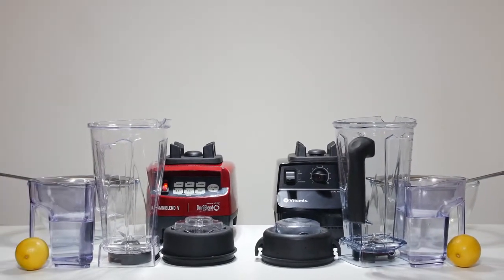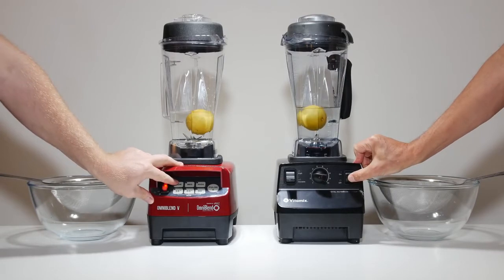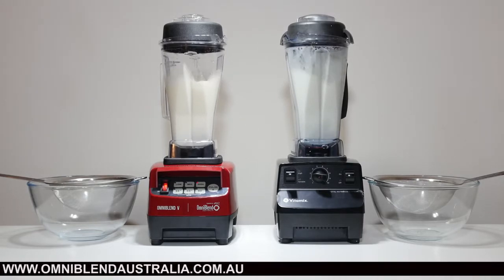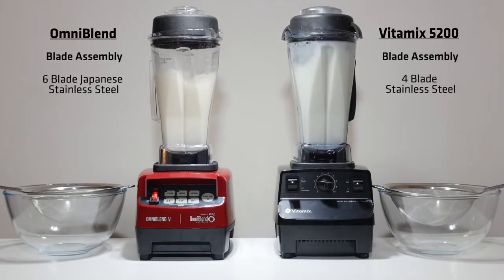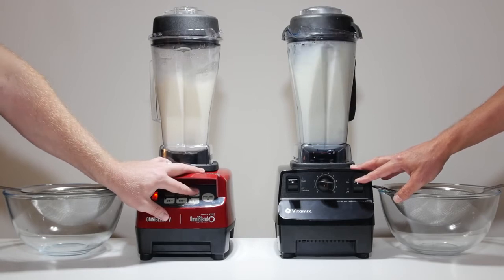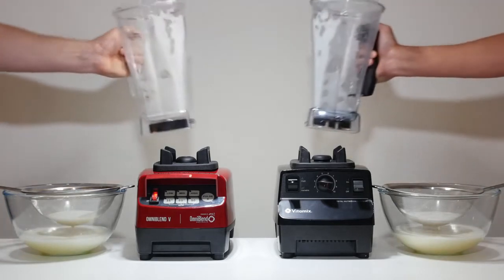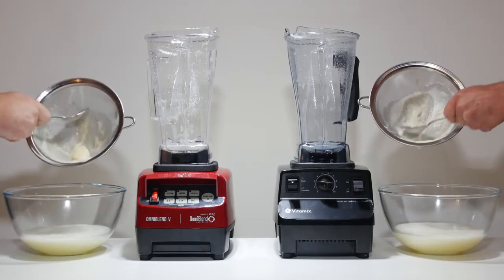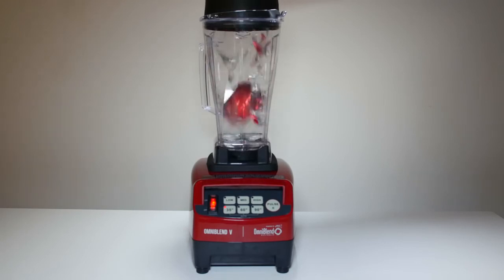Licuadoras OmniBlend vs Vitamix Review Comparison 60 Second Lemon Test